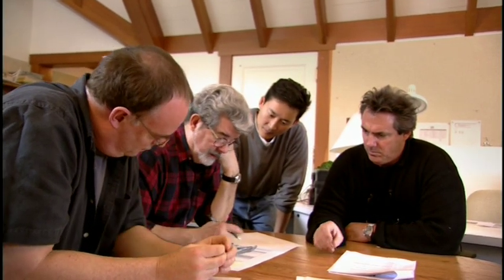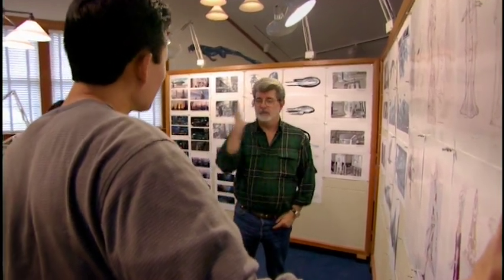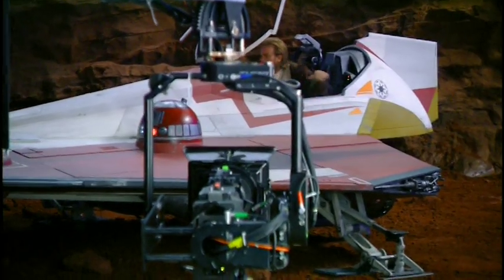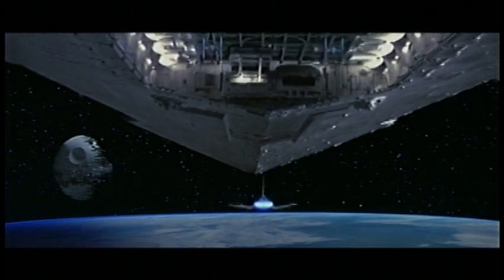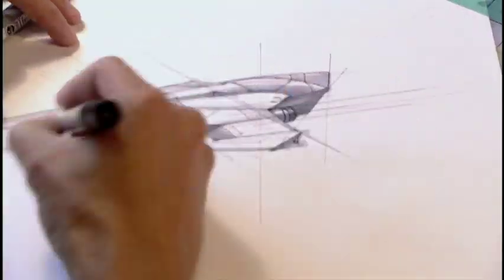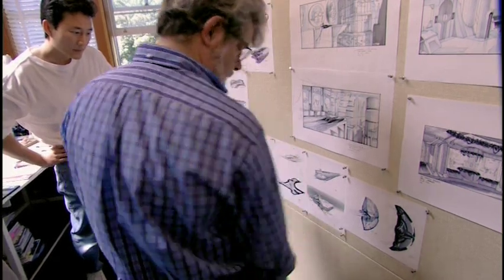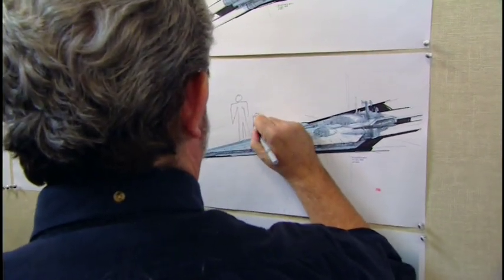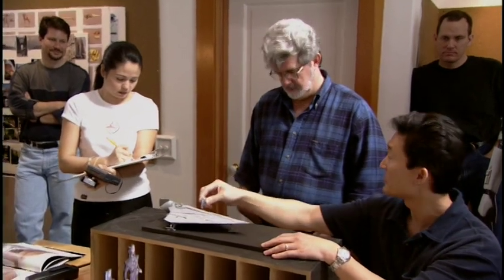Star Wars Episode II Wedge 'Em Out Featurette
Taken from the Star Wars Episode II DVD